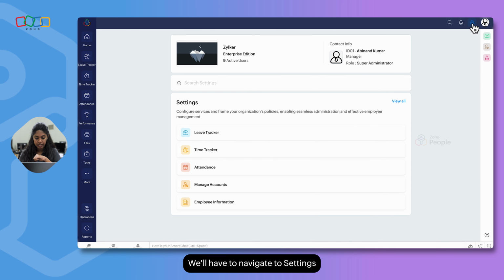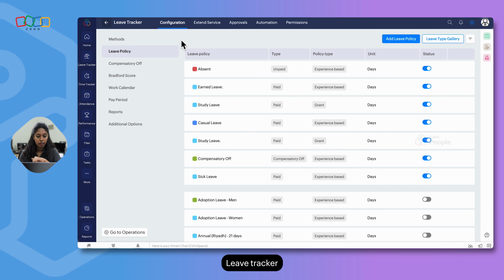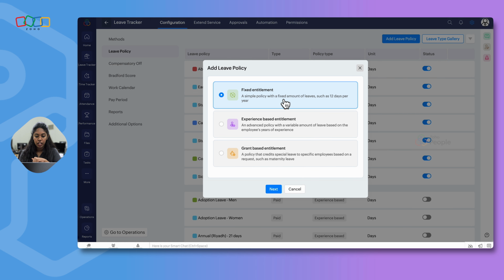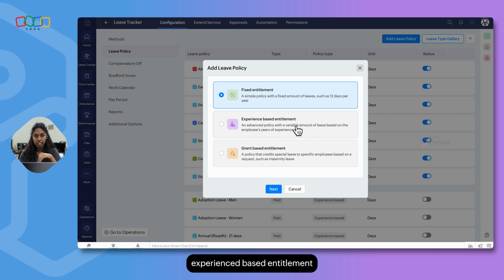Types of Leave Entitlement in Zoho People 5.0 | Help Videos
In this video, we will learn about leave types, including policy-based and grant-based entitlements in Zoho People 5.0. You will discover the key differences between the two. Additionally, we will guide you through raising a leave grant request to track leave entitlements within your organization efficiently.

★ Types of Leave Entitlement in Zoho People 5.0 ★
• 0:00 - Intro
• 0:07 - Leave policy types
• 0:27 - Policy based entitlement leave type
• 0:53 - Grant based entitlement leave type
• 2:12 - Difference between policy based and grand based leave entitlement
• 3:03 - How to raise a leave grant request